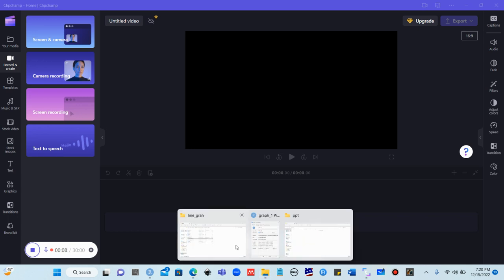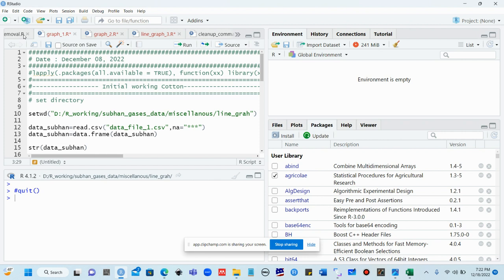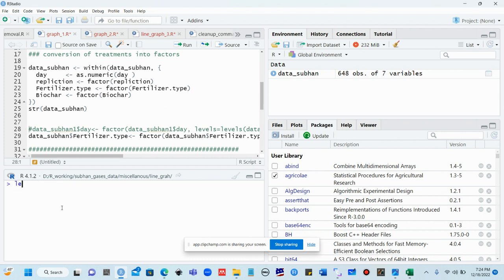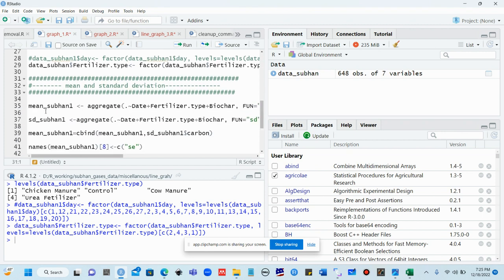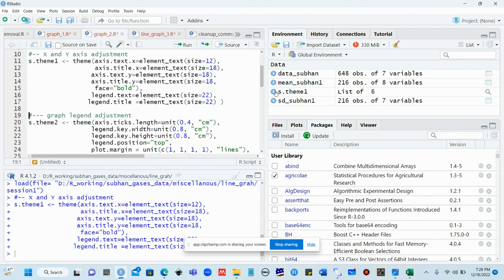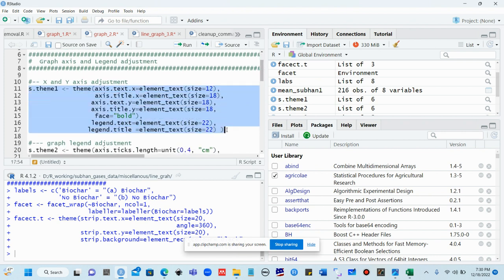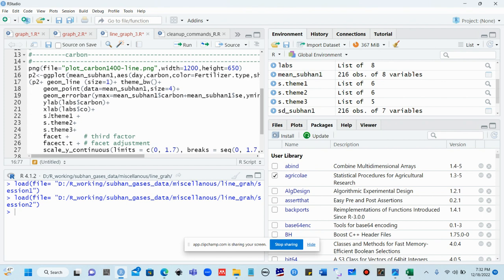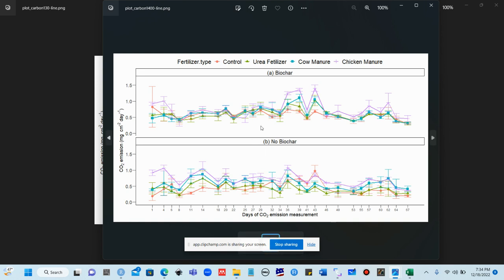R Learning || Line Graph || Dr. Khurram Shahzad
An attractive line graph in R with three simple steps. The script of this video can be found at the following link: